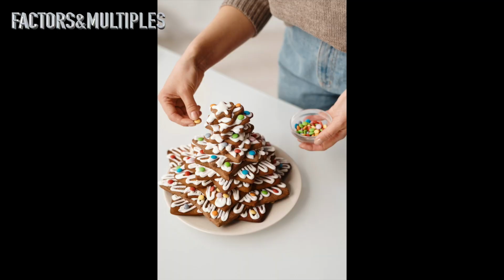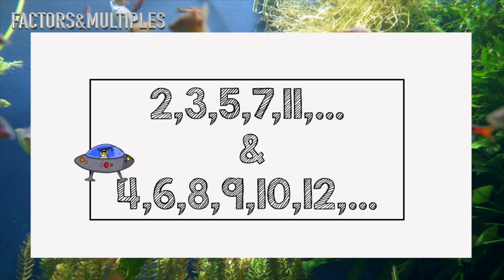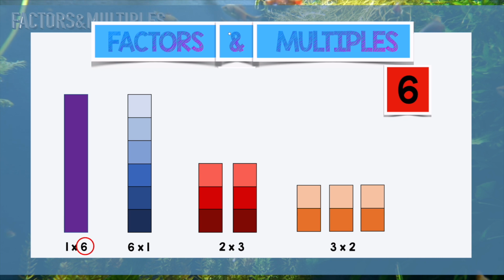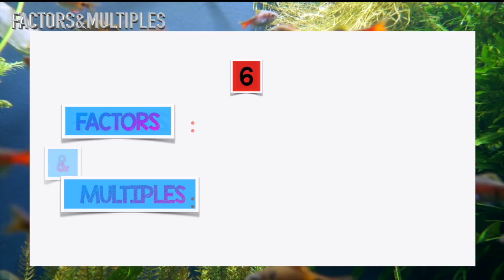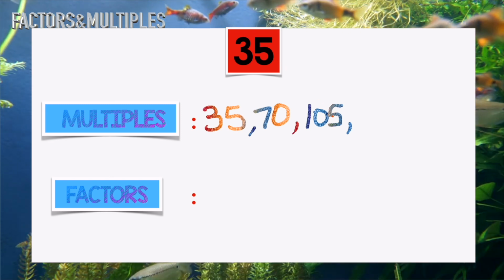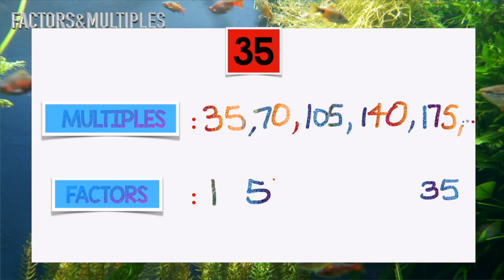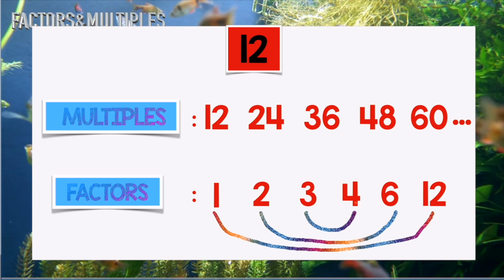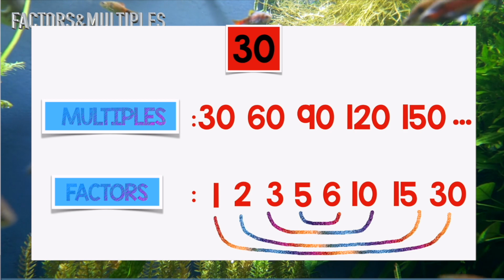FACTORS AND MULTIPLES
Factors and multiples are important in mathematics as they help us to understand the relationships between numbers and solve various mathematical problems. In this video, we will explore the concept of factors and multiples in depth, and provide examples to help you understand these important mathematical concepts.

This video is suitable for any age. Whether you're in elementary/primary school, or running a presentation at work. This video will give you a step by step guide to help you understand Faxctors and Multiples. Without hesitation!

About Carizmi: This channel is dedicated to helping anyone who feels they need help in understanding maths. Especially those who always thought they were terrible at math in school. Carizmi will be your secret tool to help you in your journey. All material is absolutely free. If you have dyslexia, ADHD or any other learning problem, this video will help you.

If you just want to learn something new, I hope you benefit from this video.